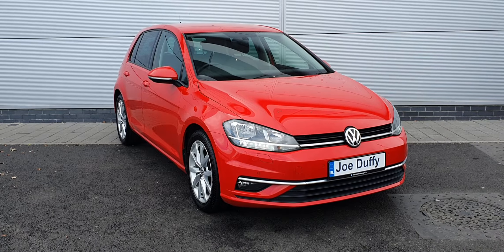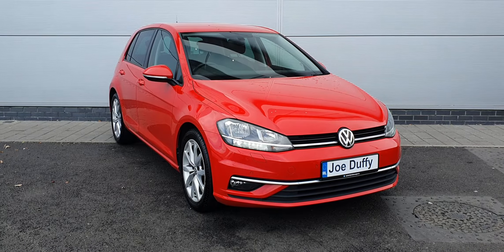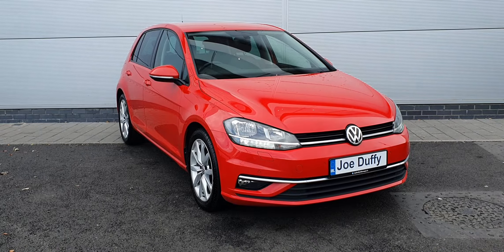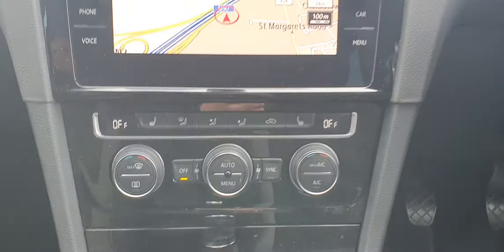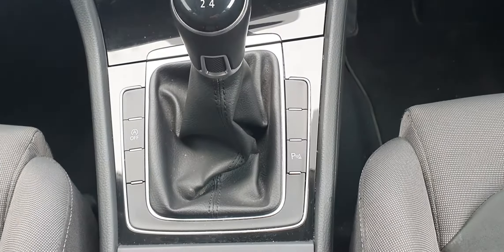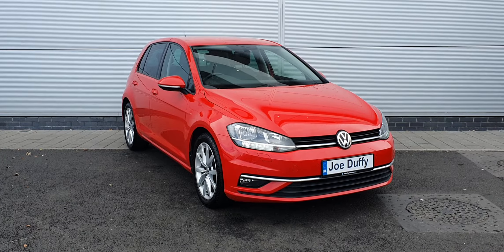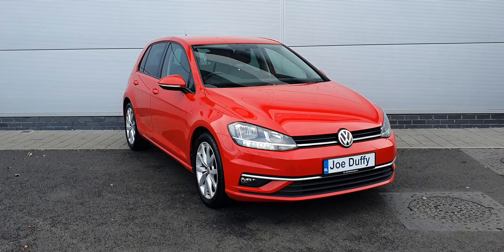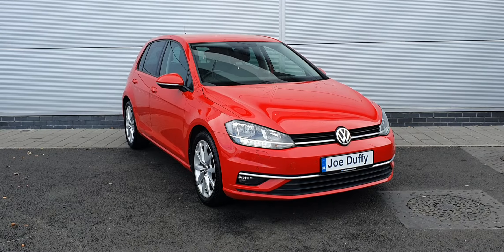181D28739 - 2018 Volkswagen Golf HL 1.6TDI M5F 5DR 115HP 21,900